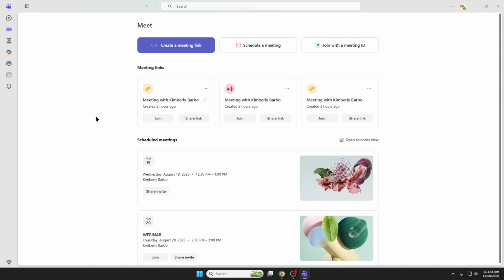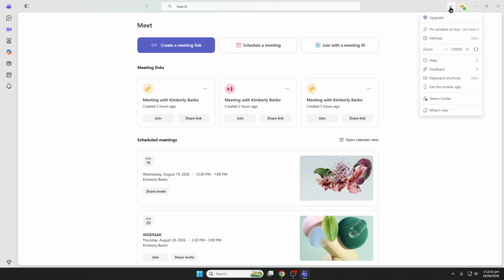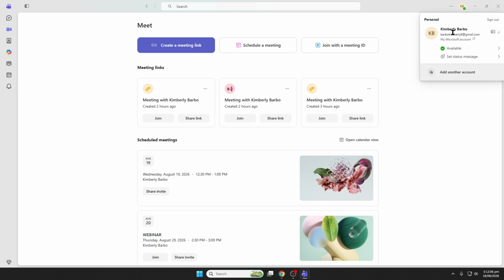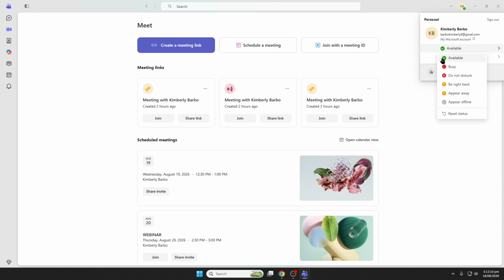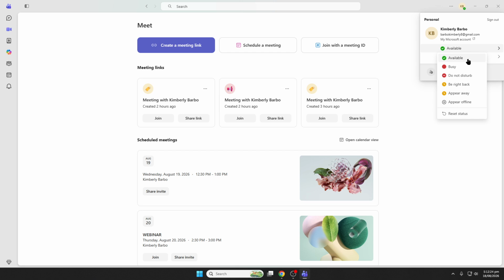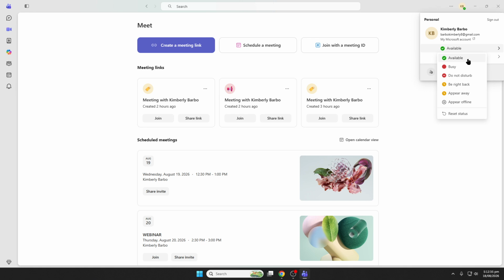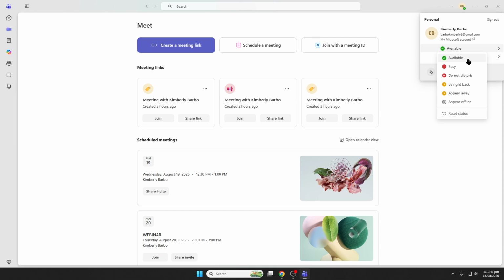How to Keep Microsoft Teams Status Always Available Green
Want to keep your Microsoft Teams status showing as Available (green) for longer? In this step-by-step tutorial, I’ll show you how to manage your Microsoft Teams presence and keep your status from changing to Away when you’re not actively using your computer.

Whether you’re working remotely, attending meetings, or simply want your availability to accurately reflect your work status, this guide covers practical Microsoft Teams settings and tips you can use.

Follow along with this easy Microsoft Teams tutorial and learn how to better manage your availability.